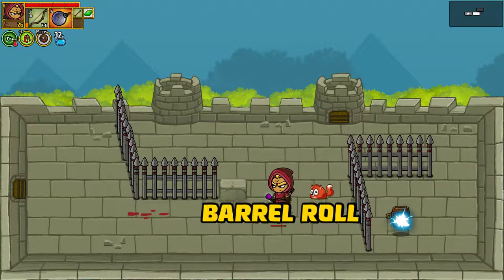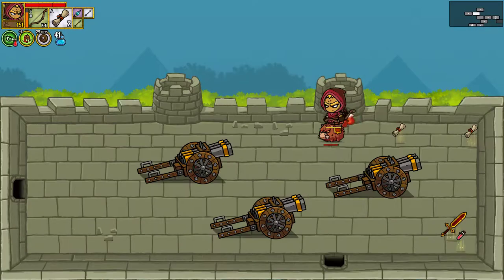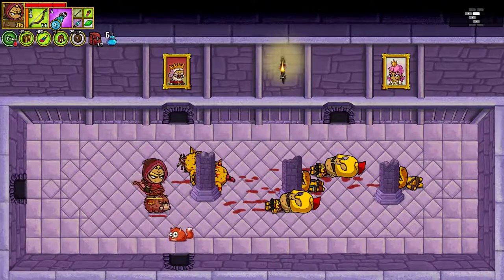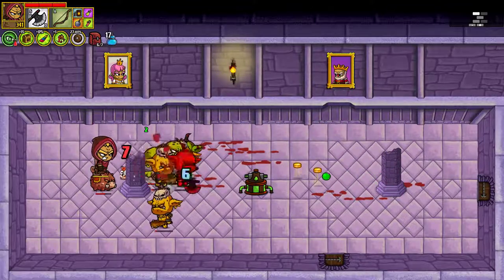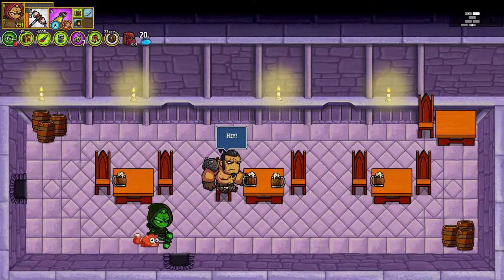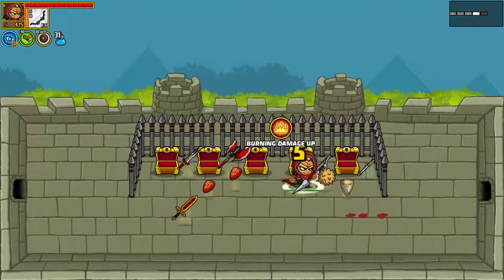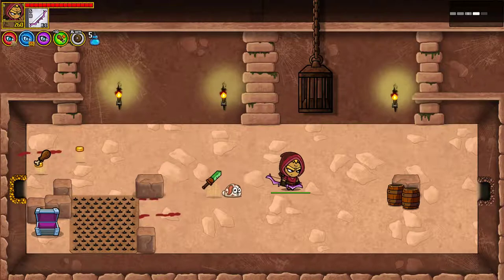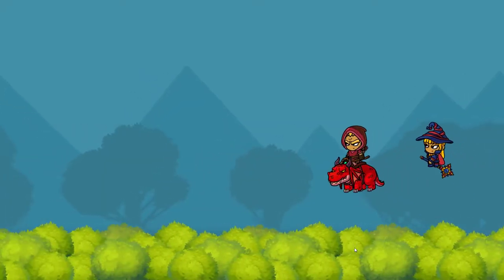Hard and Casual mode in one video - Son of a Witch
Testing the new version of Son of a Witch that's coming out today.